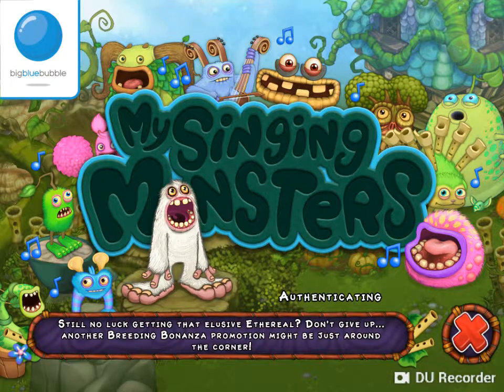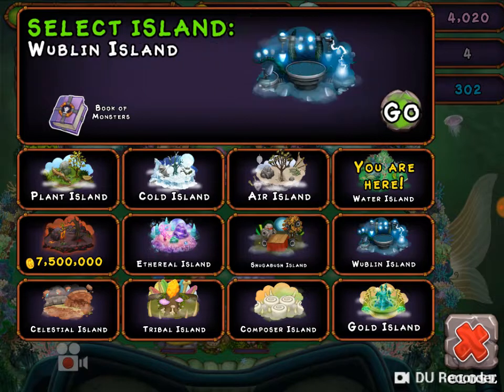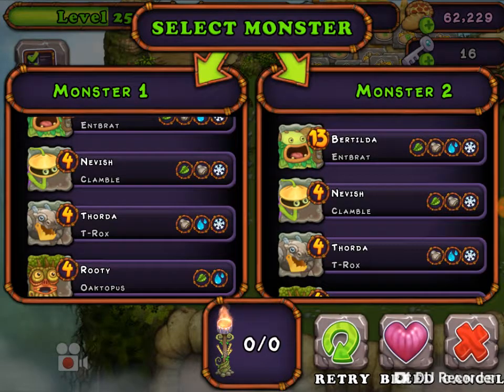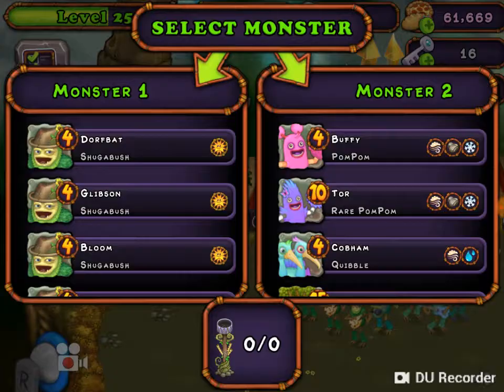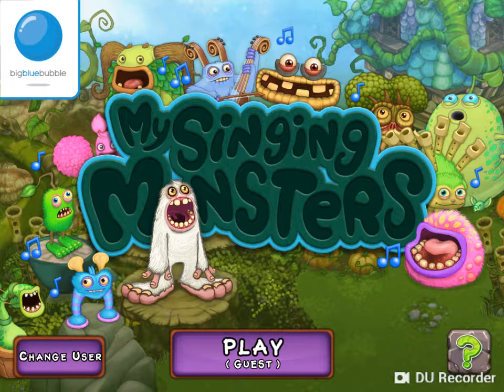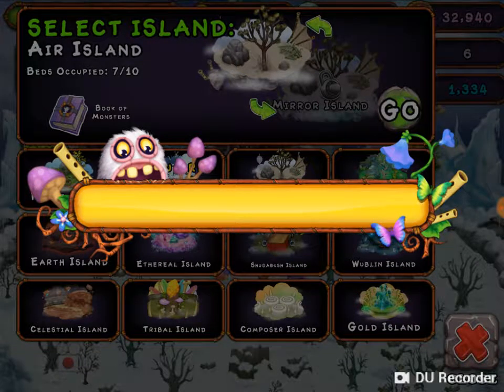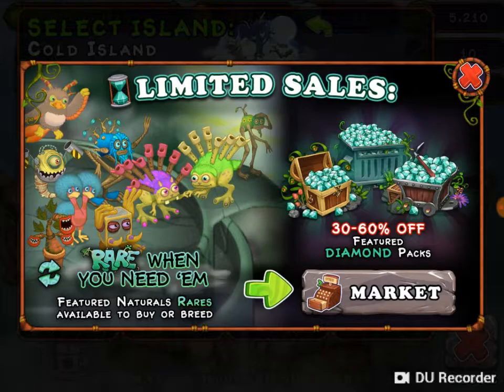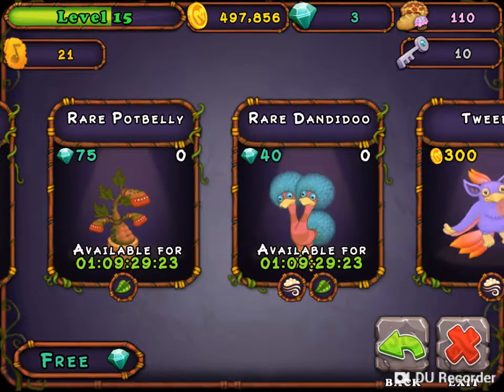My Singing Monsters Gameplay #92 - 3 special monsters bred in video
3:06 Jeeode ( 2nd email account )
7:26 Rare Cybop ( facebook )
9:53 Shugabush ( facebook )